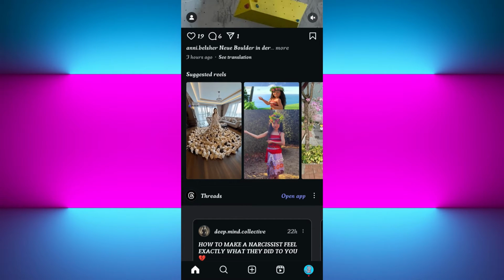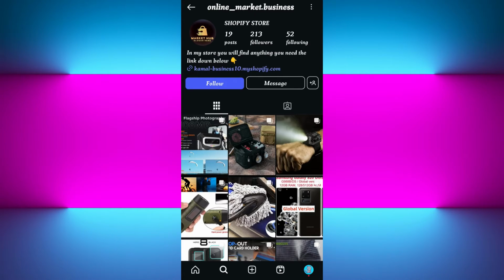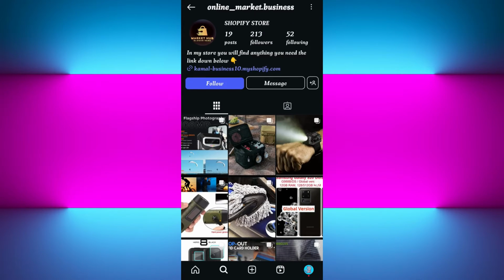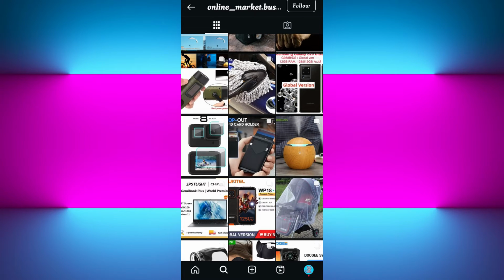How to Scout for Shopify Buyers on Instagram